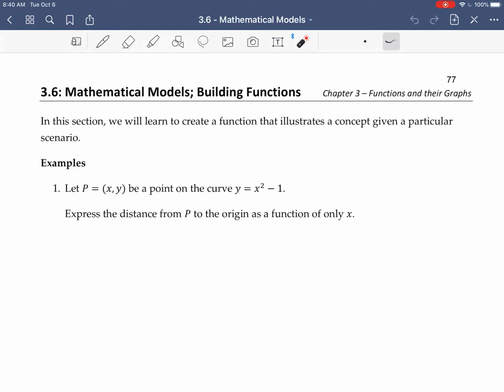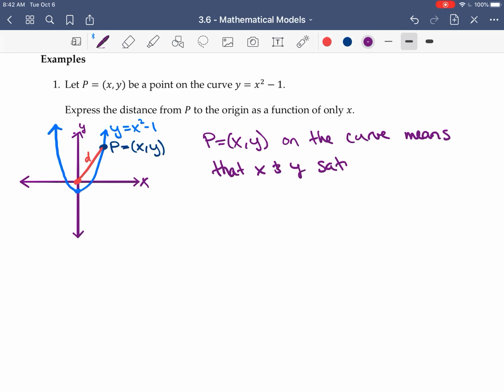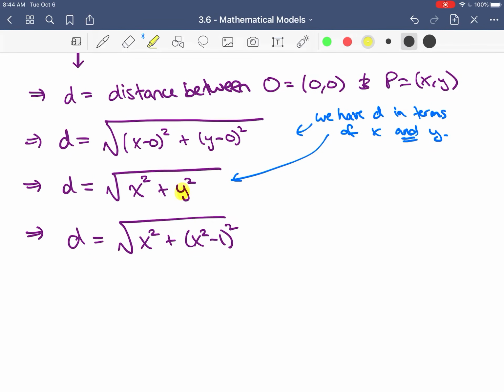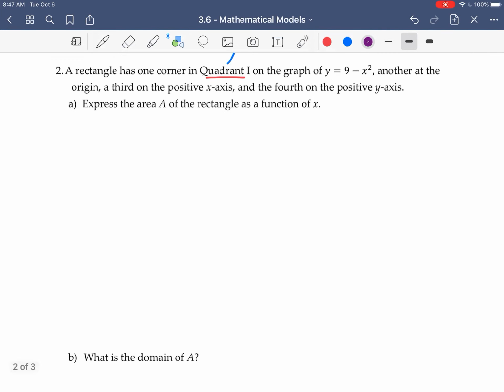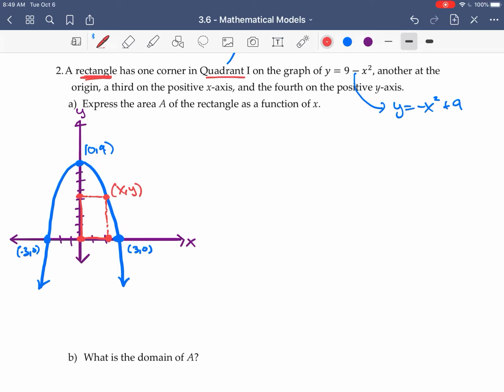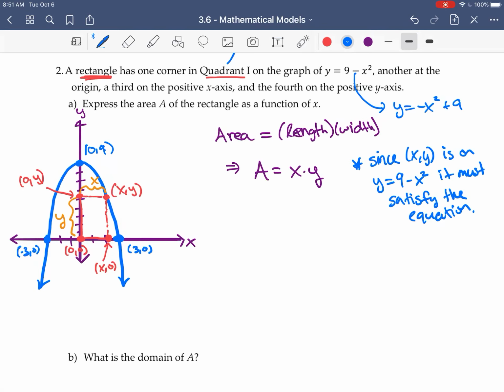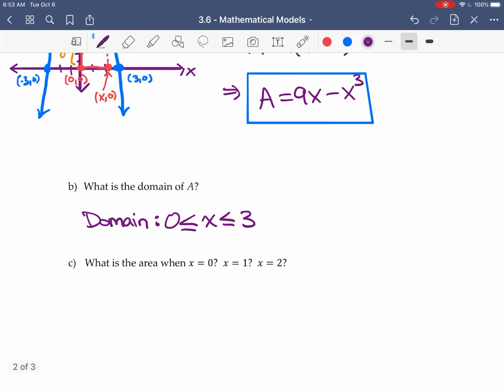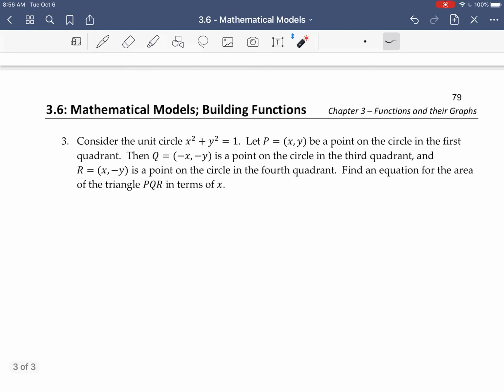Math 107 — Section 3.6 - Mathematical Models